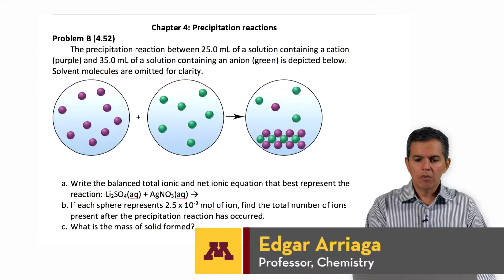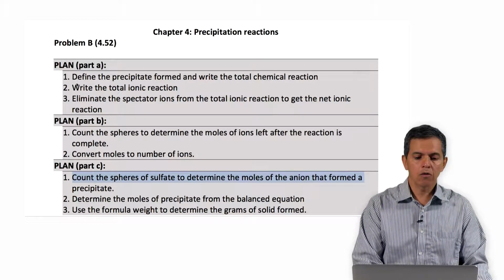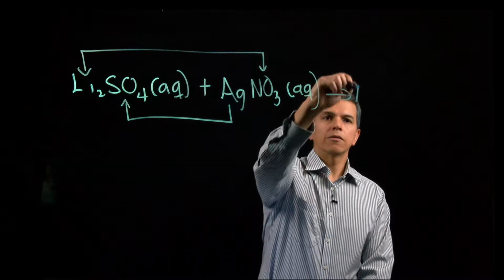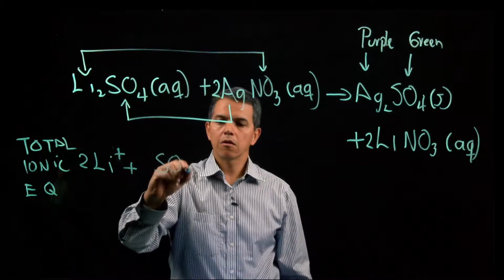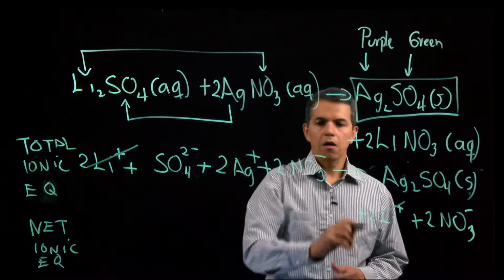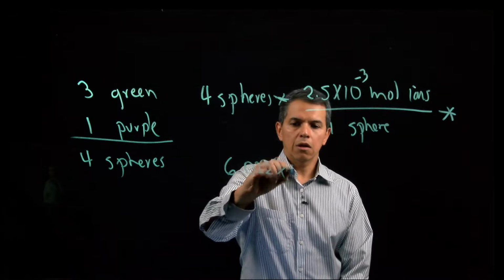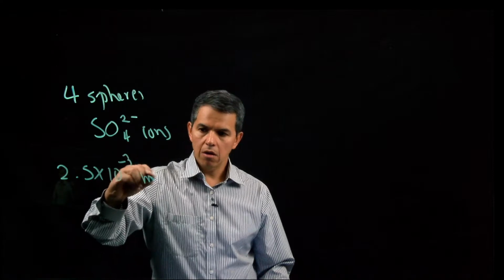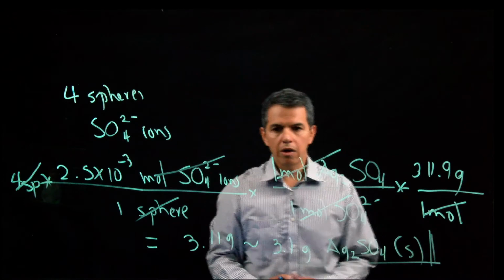chem 1061 ch 4 problem b 2017